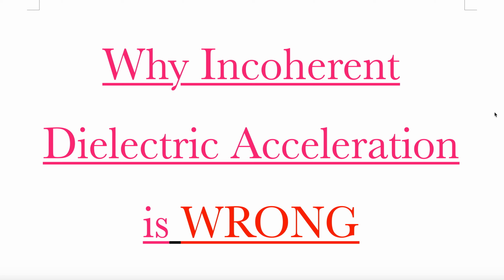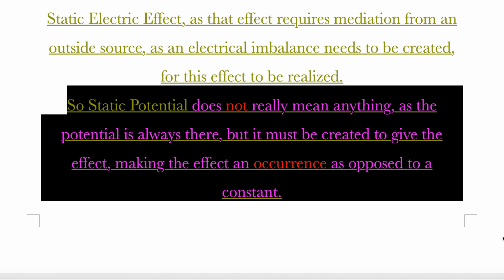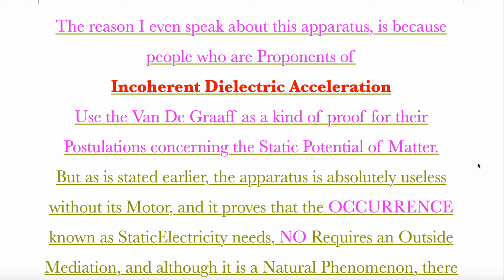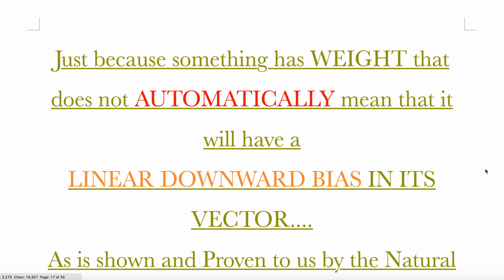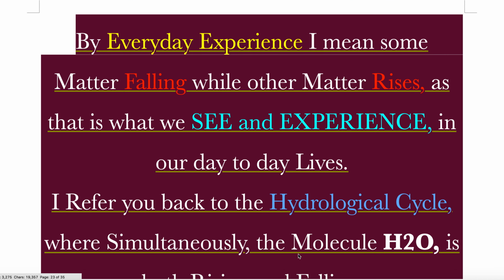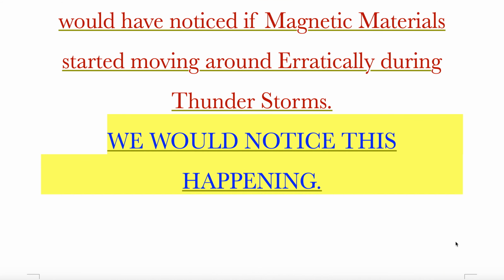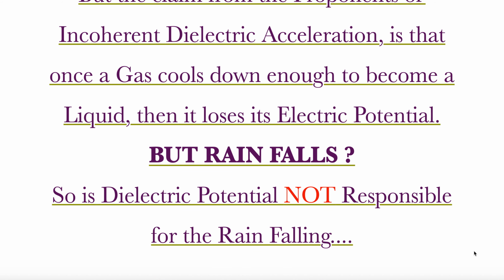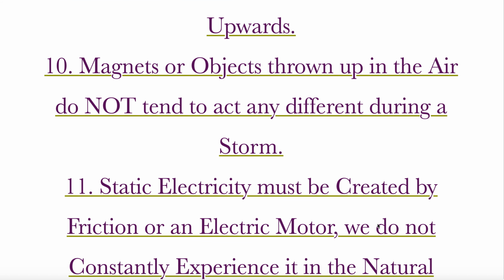Why Incoherent Dielectric Acceleration is WRONG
A Video detailing the issues with the Incoherent Dielectric Acceleration, Downward Bias Claim, and why its Not Causing Matter Vector Directionality.